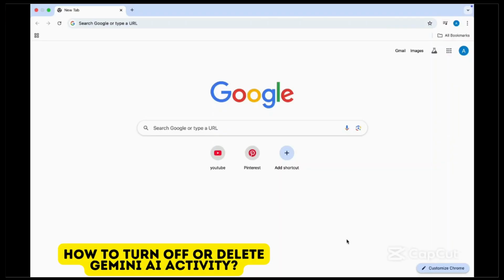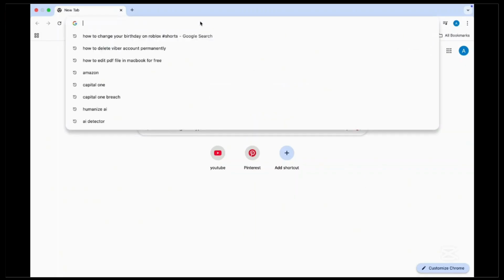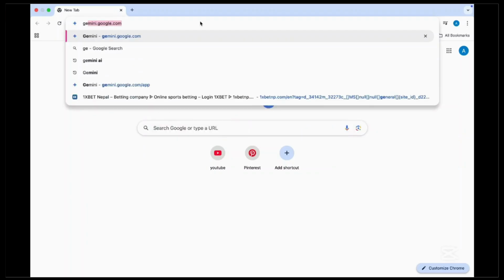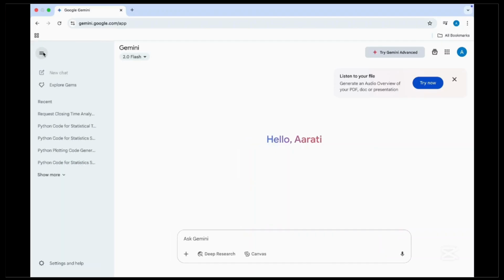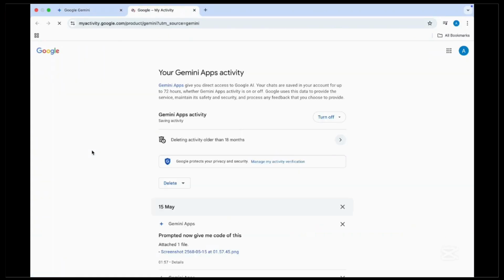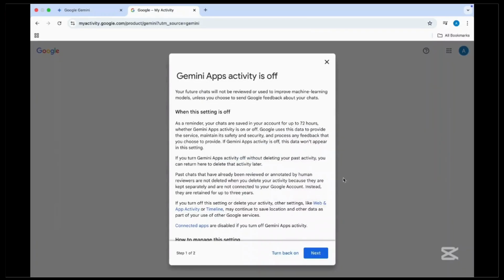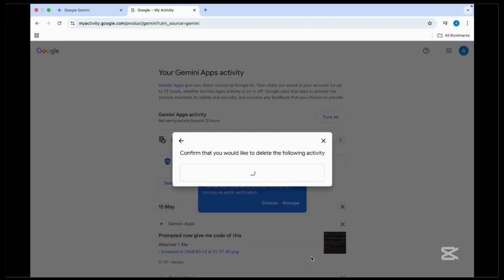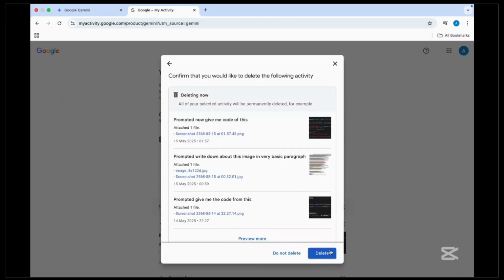How to Turn Off or Delete Gemini AI Activity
How to Turn Off or Delete Gemini AI Activity (2025)! Want to disable or delete your Gemini AI activity for privacy or account management? This video will guide you step-by-step on how to turn off or delete your Gemini AI activity quickly and easily. Whether you’re asking, “How do I turn off Gemini AI activity?” or need help managing your data, this tutorial has you covered. Learn the best ways to control your Gemini AI activity and keep your information private. Watch now to see how you can turn off or delete Gemini AI activity today!

Timestamps:

00:00 How to Turn Off or Delete Gemini AI Activity
00:10 How Do I Turn Off or Delete Gemini AI Activity?